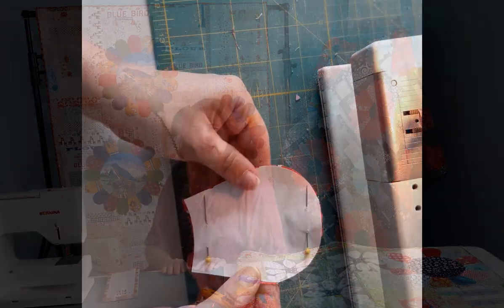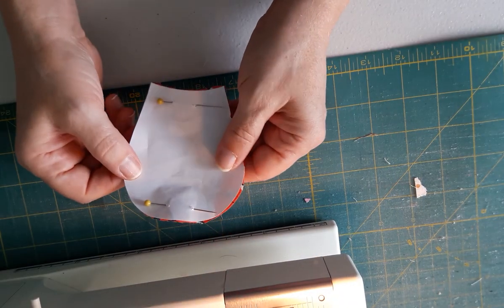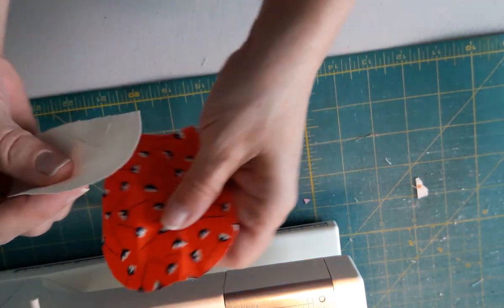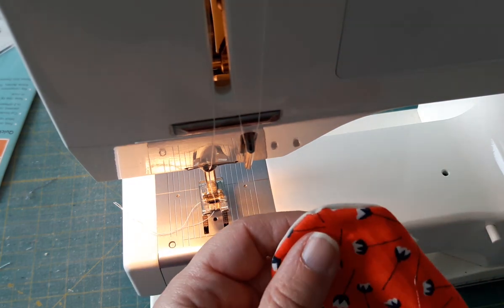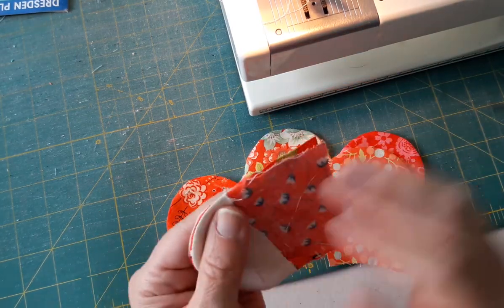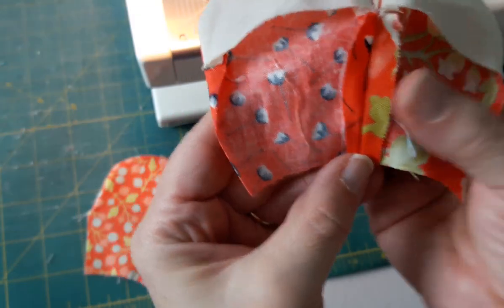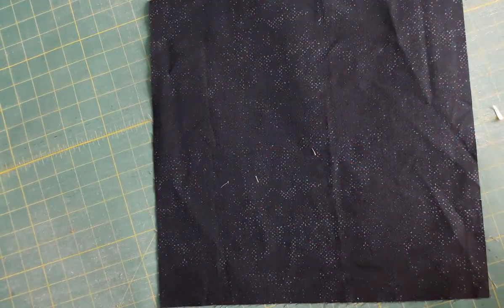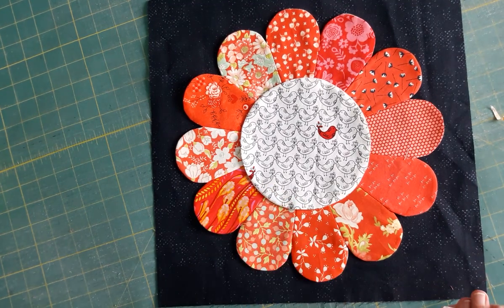Scalloped Dresden Plates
Make scalloped Dresden plates easily. Step by step directions, two quilts to inspire your creative juices.

Cutting mat
Rotary cutter
Acrylic rulers
Fast 2 Cut Dresden Plate Template,